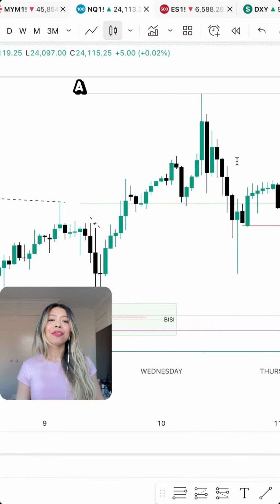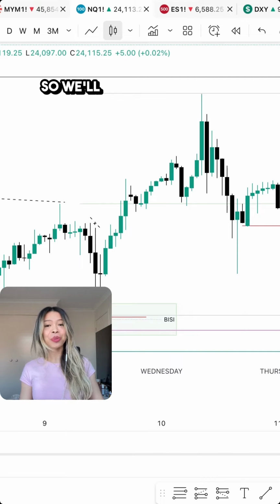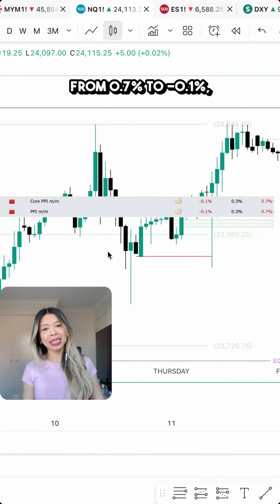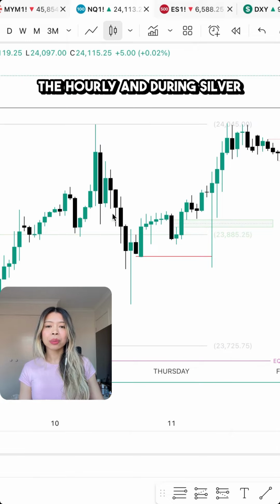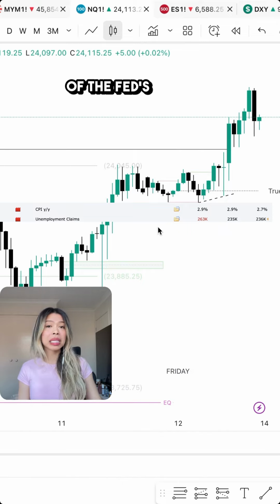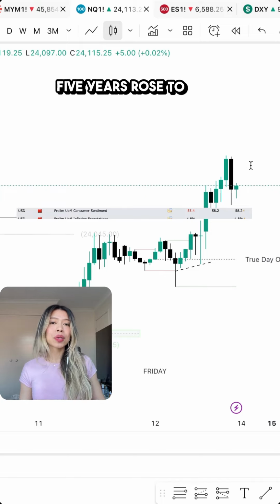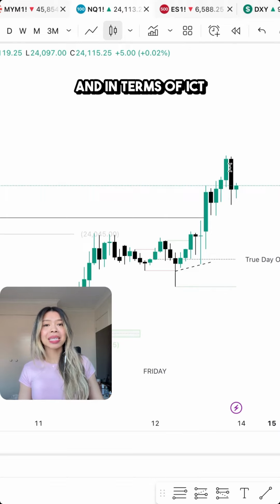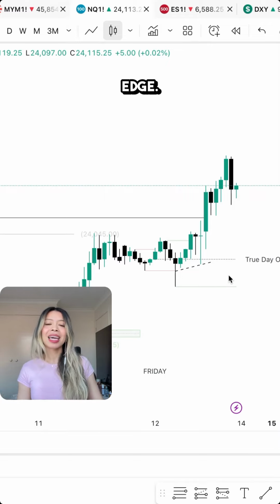Weekly Index Market Review - ICT Concepts Po3 08-12/09/25